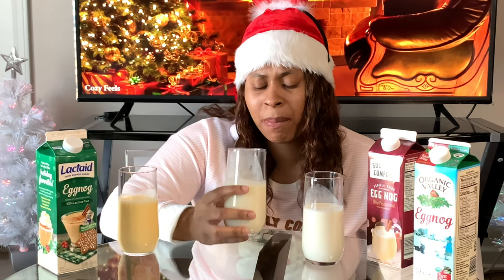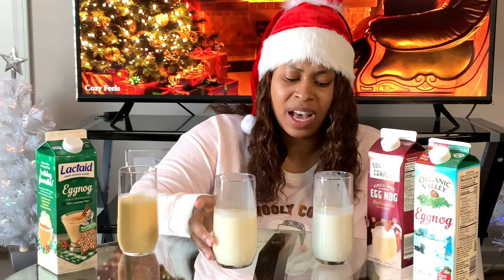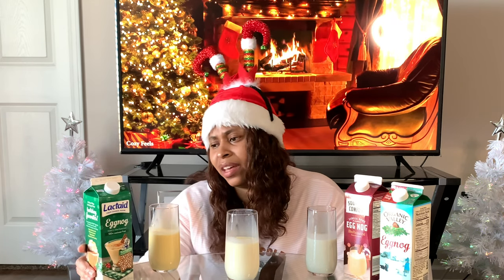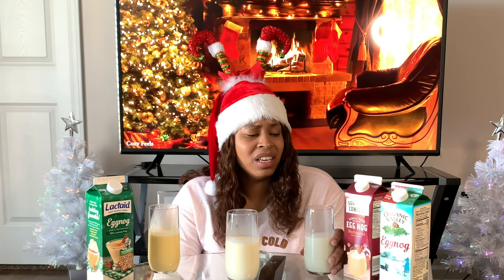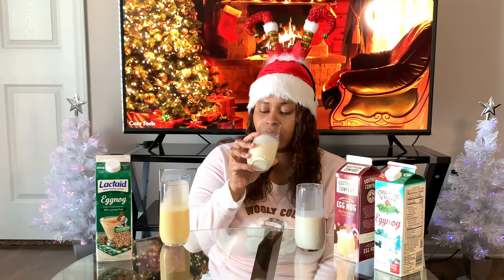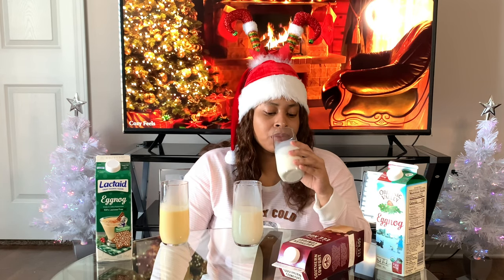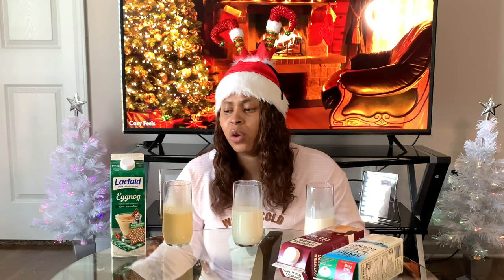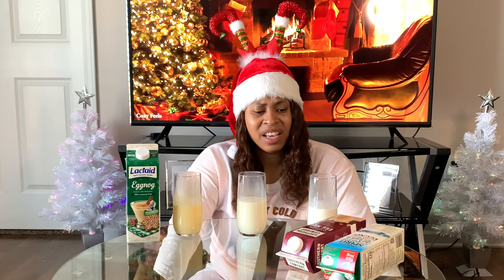Vlogmas Day 7 - Trying EggNog For The First Time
First time trying Egg Nog. Tell me what you think of egg nog.